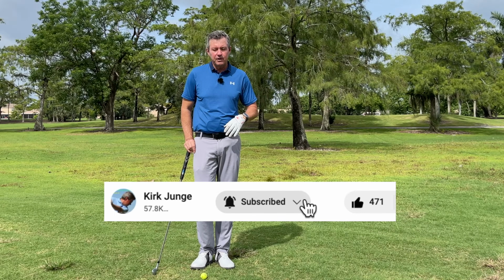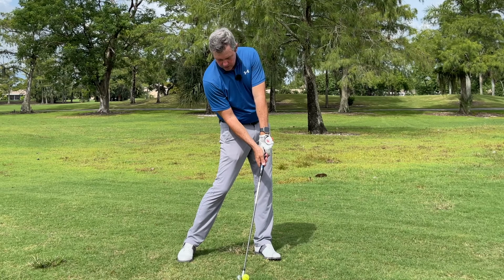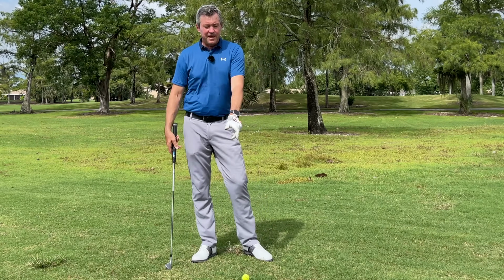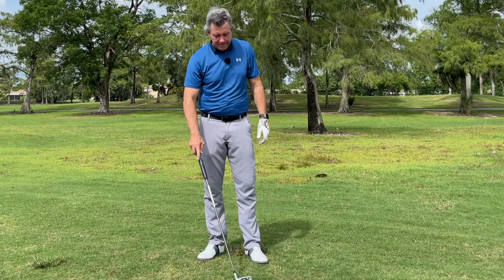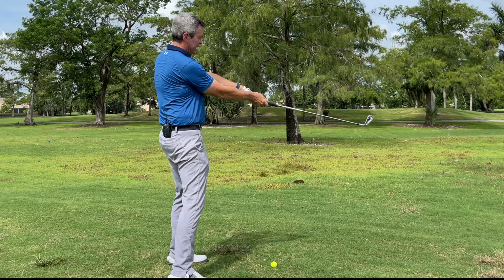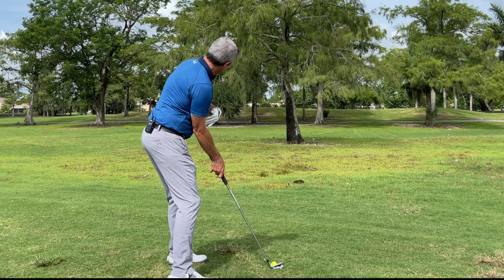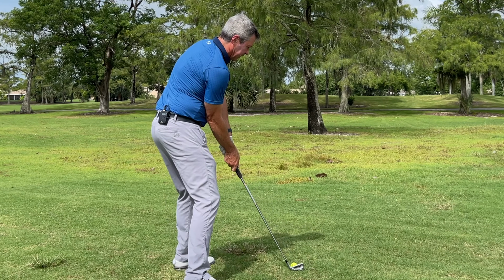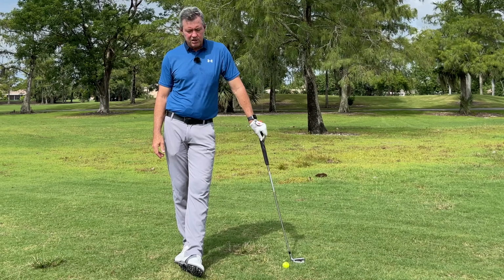Rule 3 - to PLAYING BETTER GOLF NOW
▶START LEARNING ONLINE NOW. I COACH YOU TO YOUR BEST GOLF OF YOUR LIFE. Complete learning program not found on Youtube, and I customize the program to fit each individual golfer.

My Setup 4 Impact® golf method makes it easier to hit any golf shot. Simply setting up on your impact plane and then swinging on one single plane makes the game easier. I customize the simple concept to fit each individual golfer regardless of age, flexibility, and natural ability. I will help you improve faster than any other way. I have worked over 35 years in developing this simple  golf swing method which can help anybody play better golf quickly. Many do better their next time out. Because it is easier to repeat it is also easier on the body. Putting less stress on the back, hips, and knees.

If you like the video give it a thumbs up , maybe share it with a friend and if you want to see more like this you can subscribe to the channel for FREE below:

ABOUT KIRK JUNGE
Kirk Junge began playing golf at the age of 5. After a successful Junior Golf career, Kirk turned professional in 1986. He has played on the Dakotas Tour, the Teardrop Tour,  the South Florida PGA and the SouthWest Ohio PGA where he captured one victory.

More recently Kirk played tournament golf again for the first time in almost 20 years in 2021 where he finished second in the Senior division in the United States Golf Teachers Cup in Las Vegas, NV. There were Golf teaching professionals from around the USA playing in this competition which took place in 30 to 40 MPH winds. Kirk competed again in 2022 and again finished second with rounds of 69, and 73.

In the year 1996, Kirk began to teach the golf swing of Moe Norman, and shortly thereafter taught with the Natural Golf Corporation, where he stayed until 2005. During that time he was one of the top instructors and was responsible for answering over 3000 golf technique questions on the Natural Golf forum. He was a licensed instructor with the Graves Golf Academy from 2014 to 2016. Kirk also holds several other certifications with the United States Golf Teachers Federation, the World Golf Teachers Federation, and is a former PGA of Europe member.

After leaving Natural Golf, Kirk headed to Pforzheim, Germany where he ran his own Golf Academy until 2014.

In 2005, Kirk set his sights on creating a simpler golf swing, which led to the creation of Setup 4 Impact Golf. Using his 20+ years of golf instruction experience and his knowledge of the many different golf methods. Kirk has distilled golf knowledge from some of the best golf instructors in the world to create the Setup 4 Impact golf swing. His instructors included the likes of Wild Bill Melhorn, Jimmy Ballard, Terry Crouch, Artie McNickle, Chuck Hogan and Dave Pelz, and many more.

Kirk’s main goal is to help golfers improve their game as quickly as possible.

The Setup 4 Impact golf method can be fully customized to fit your own personal needs without the need for special golf clubs.

Kirk has taught golf for 35 years now. He has taught various  golf methods including for Natural Golf Corporation, Single Axis golf, and the Graves Golf Academy. Kirk invented the Minimalist golf swing method which had you setup and swing on a single plane, which has evolved into his currently taught Setup 4 Impact swing which is the Ultimate golf swing because it is built to fit every golfer regardless of shape, size, age, or ability. The Setup4Impact golf swing very closely resembles the swing of Bryson DeChambeau who also sets up on his impact plane. Kirk's number one goal is to help you improve at golf.

Kirk Junge currently teaches his "Setup 4 Impact" swing full-time in West Palm Beach, Florida year round, as well as Cincinnati, Ohio, Reading, PA, and Sanford, NC a couple times per year. Other locations coming soon including California.

You can also view some of my top golf swing videos

My method is the easiest golf swing on the body!! Fix your game today.